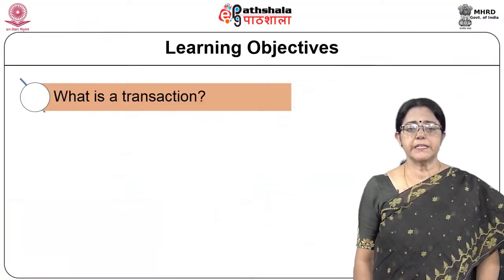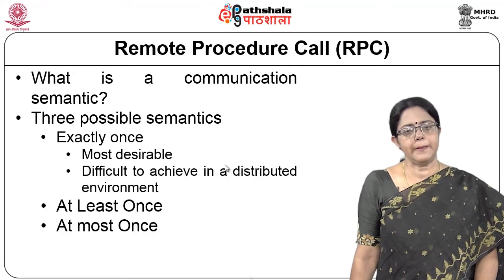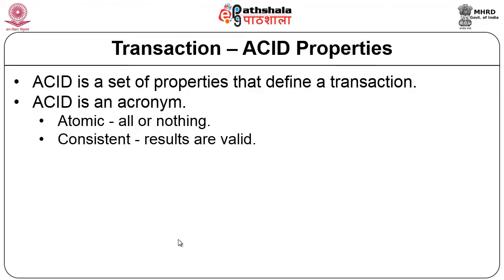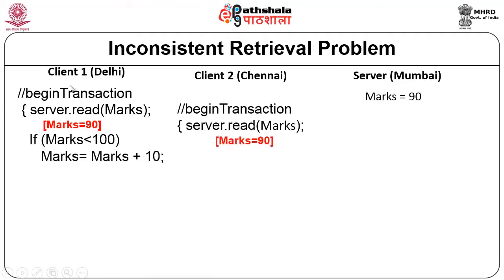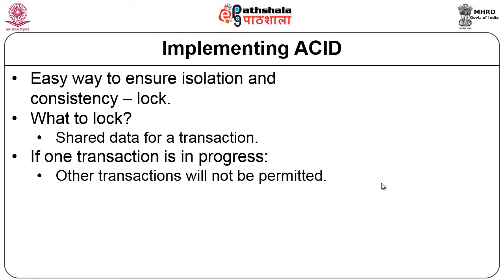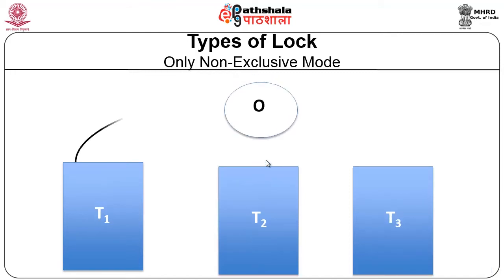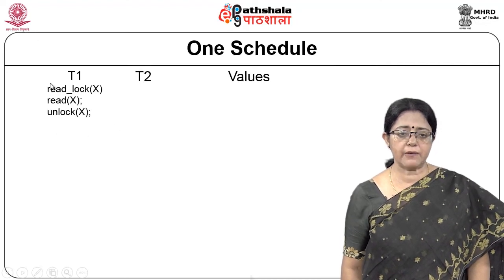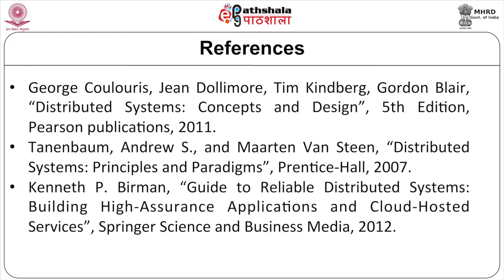Concurrency Control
Module: Concurrency Control